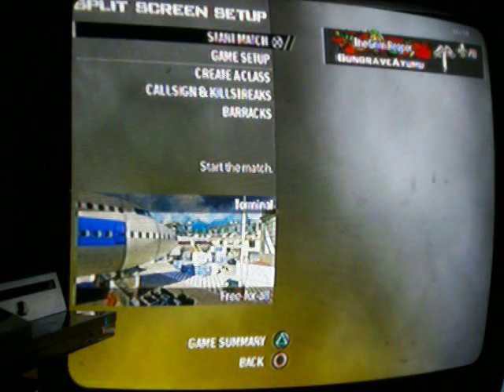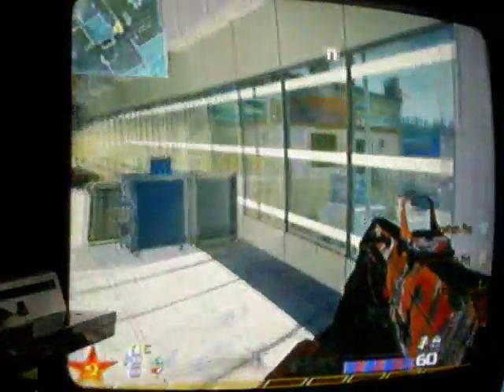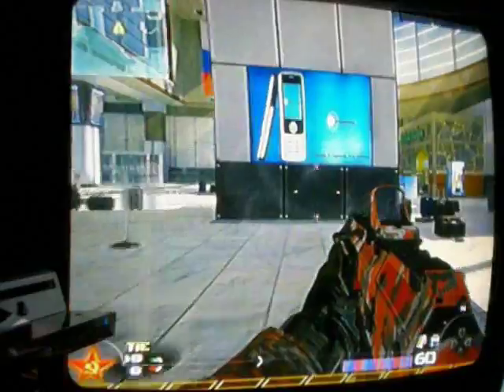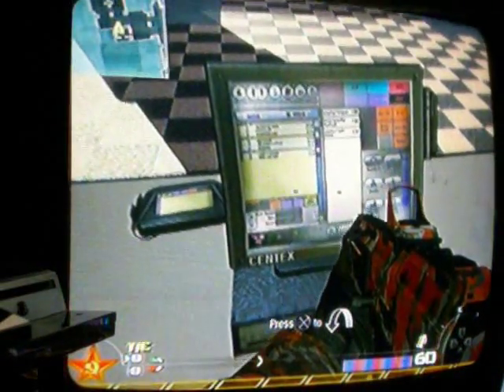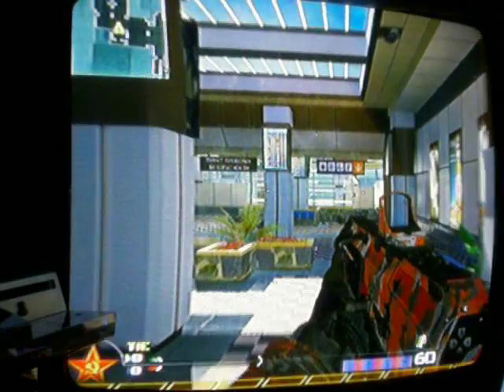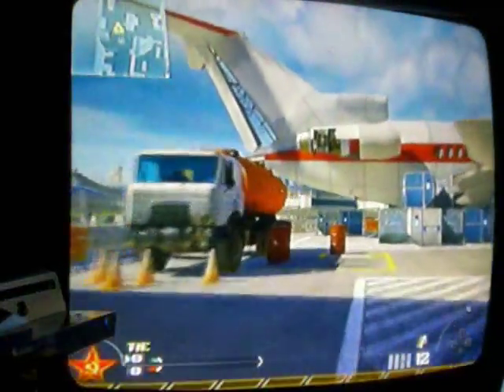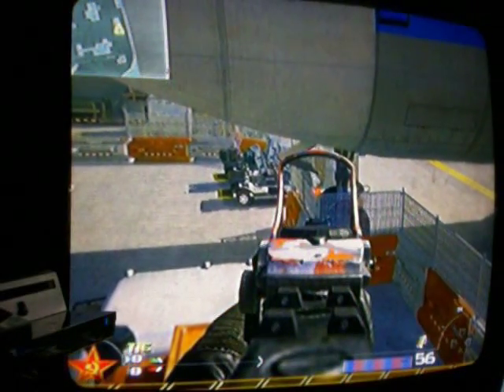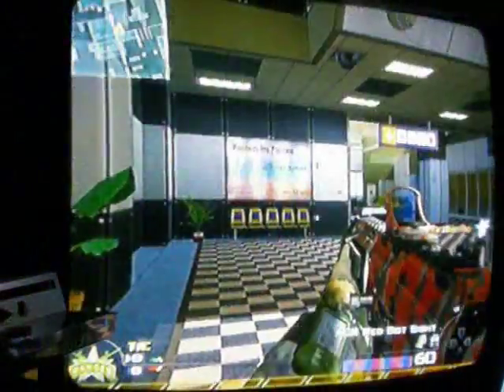Call Of Duty Modern Warfare 2 Noob Tutorial Hints, Tricks, Sniping Spots, etc Terminal Part 1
modren warfare 2, its more of an intro for noobs and ppl who havent played online and are lost and ect. ill be updating this almost weekly hopefully more. i have a playstation 3 so add me, my username for my youtube is my psn also and subscribe if you want more details for other games, ill try to answer any questions and please rate this if it was useful ^^ and please leave any suggestion and questions in the comment section.